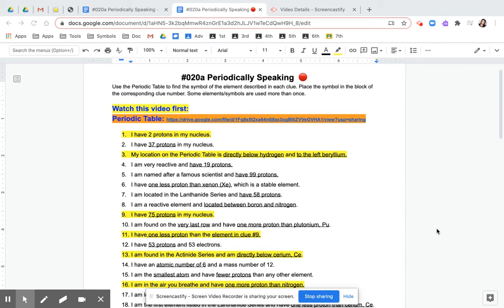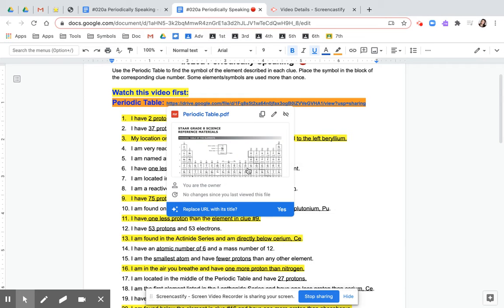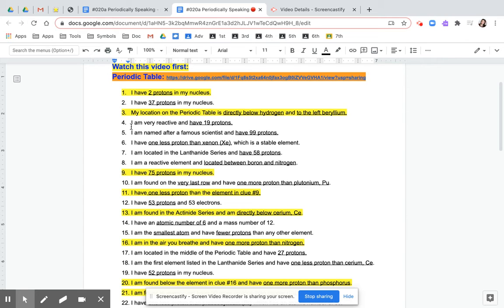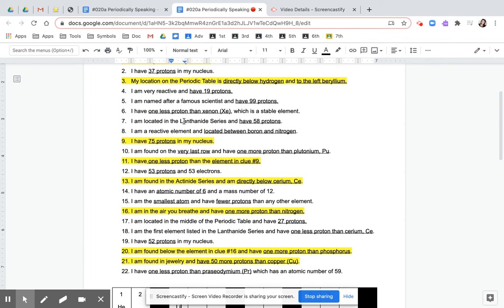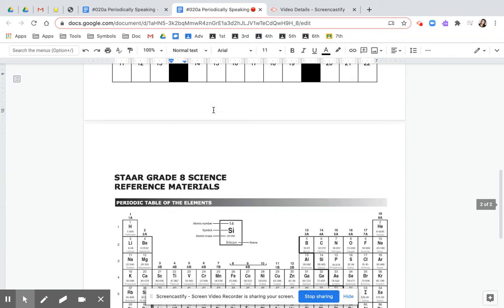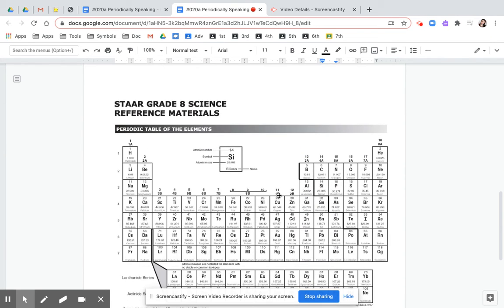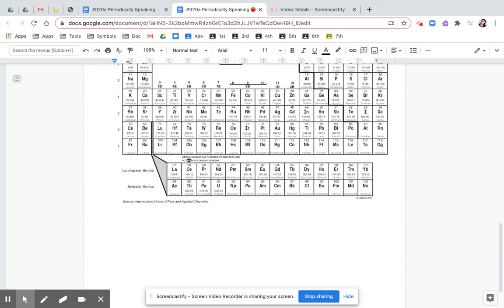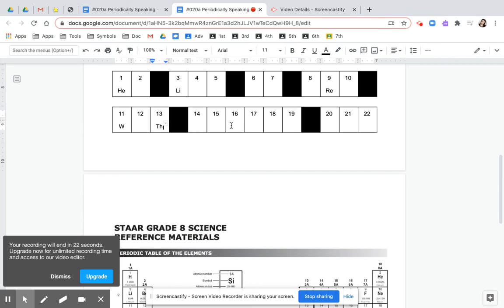#020 (mod) Help Part 1